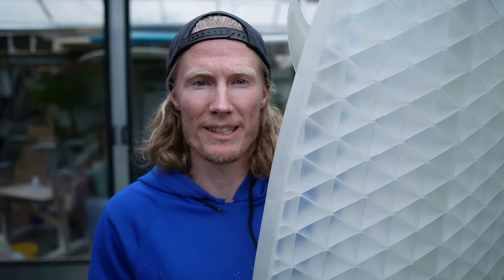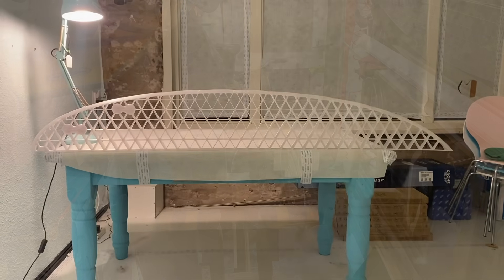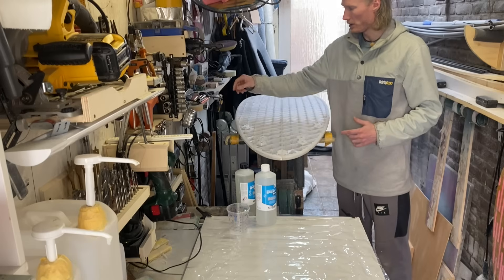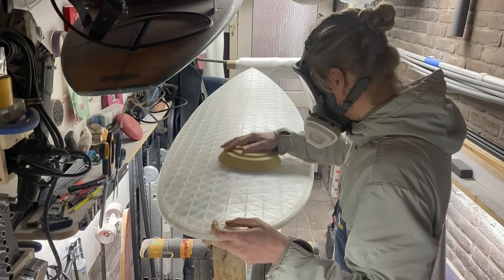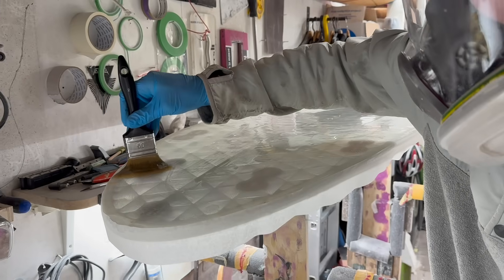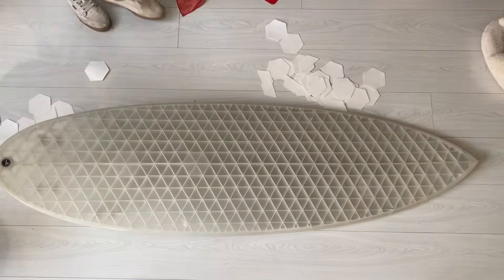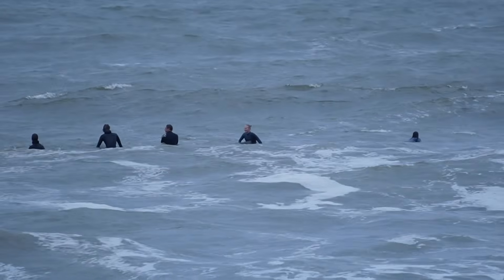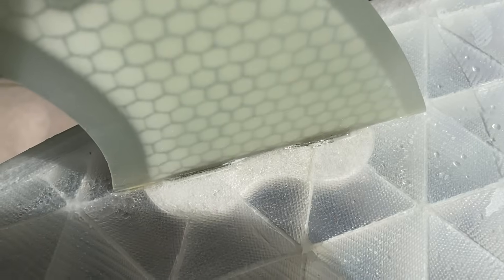How to 3D print a surfboard with a basic 3D printer?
I tried to 3D print this surfboard after I found a 3d file online. I have an old Prusa MK3 printer which I used to print the 46 files needed to complete the board. I used Recycled PETG filament.
After glueing all the pieces together I laminated en hotcoated the board with epoxy.